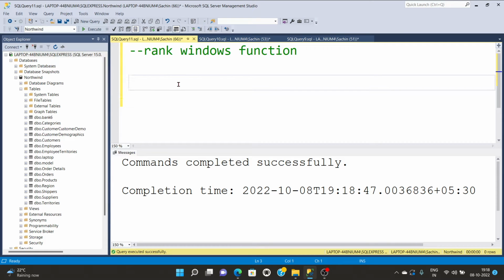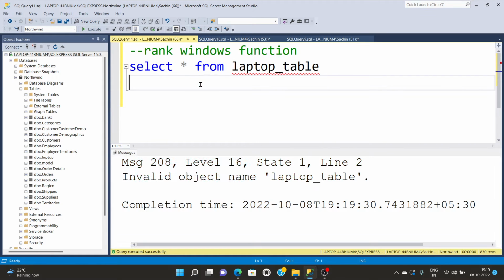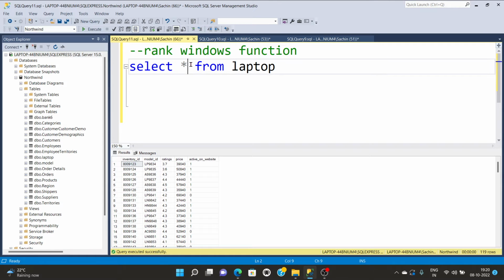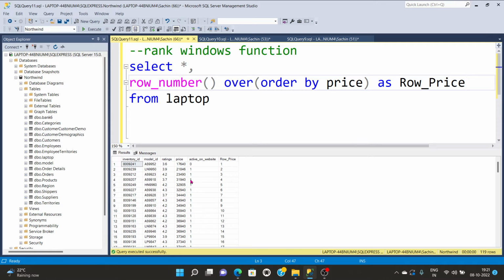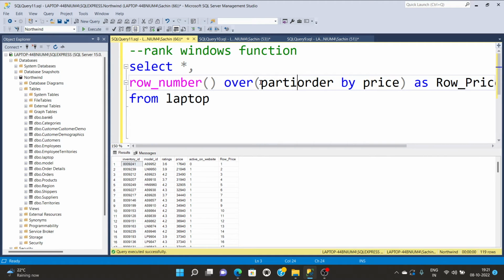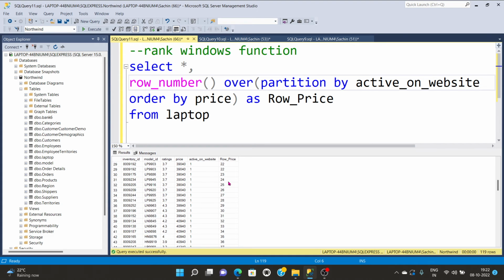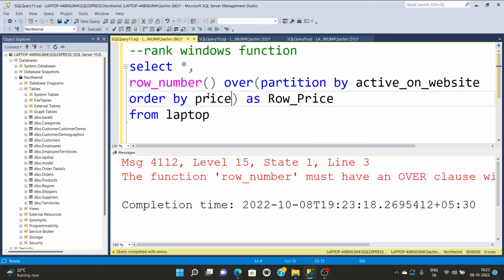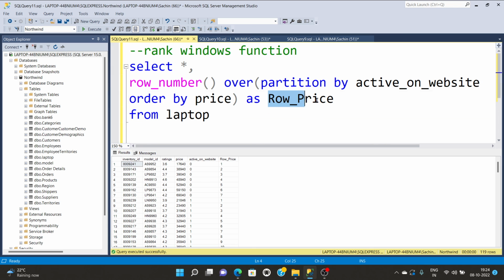Chap 12 Row number windows function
This video will explain how to write SQL query with Row number windows function.